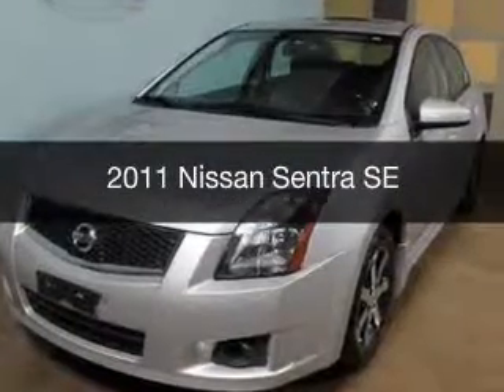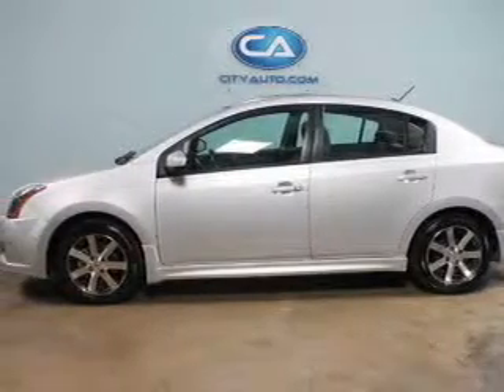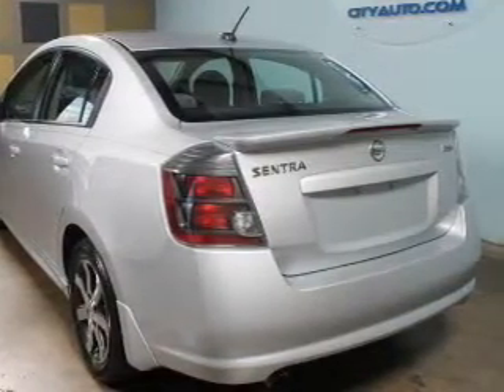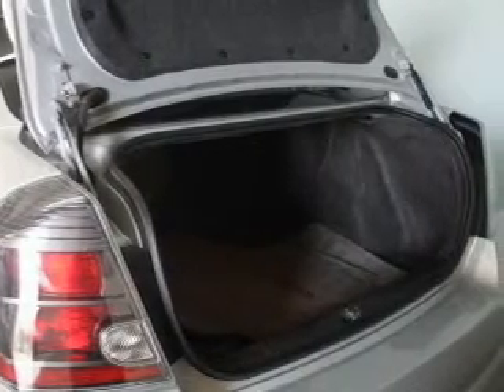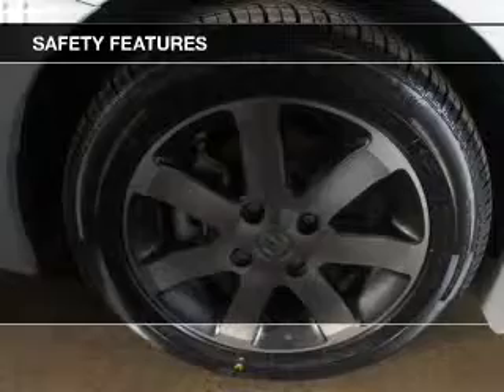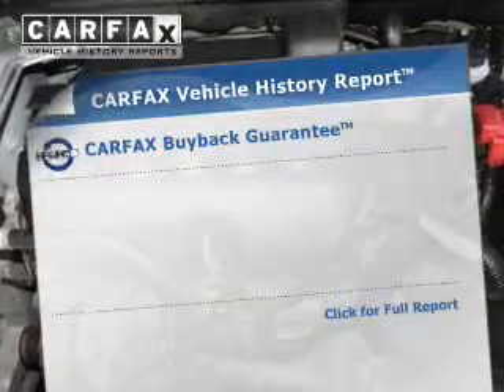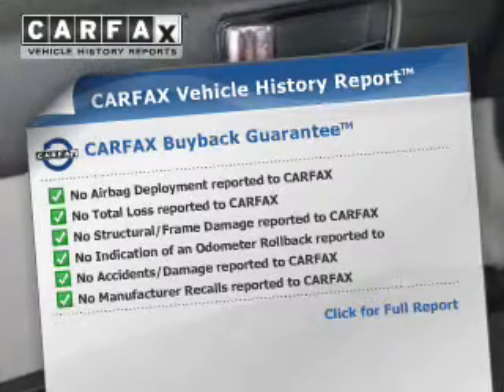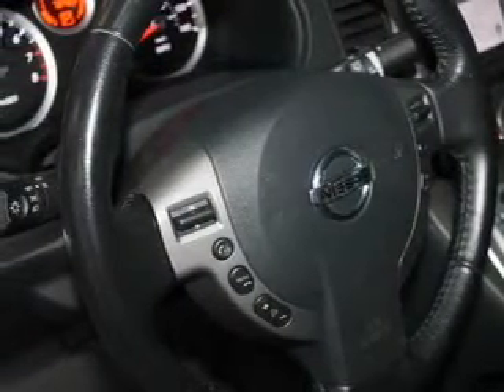2011 Nissan Sentra - Memphis TN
Phone:
Year: 2011
Make: Nissan
Model: Sentra
Trim: SE
Engine: 2.0 liter inline 4 cylinder 16 valve MPFI DOHC
Transmission:
Color: Silver
Mileage: 78488
Address:
4932 Elmore Rd.